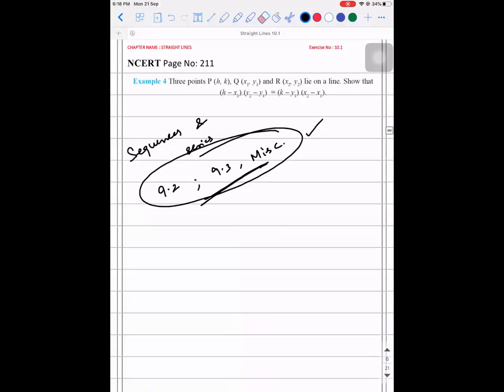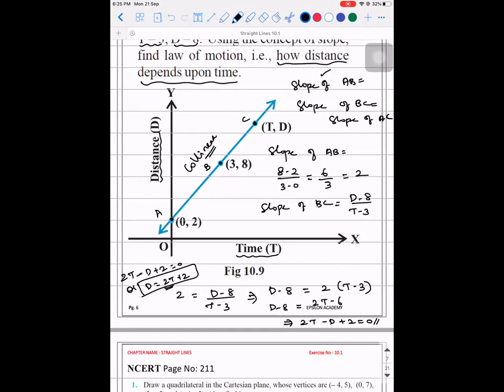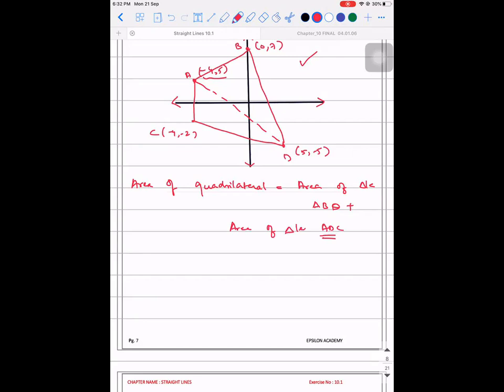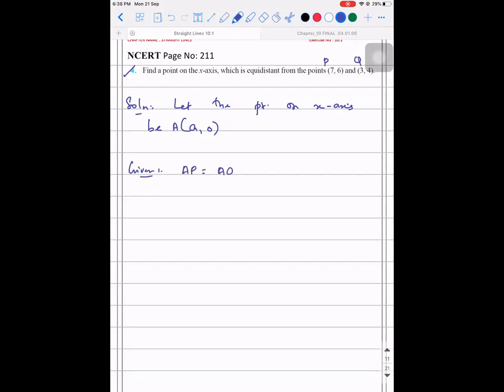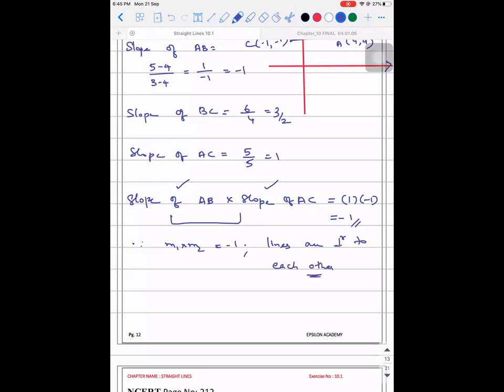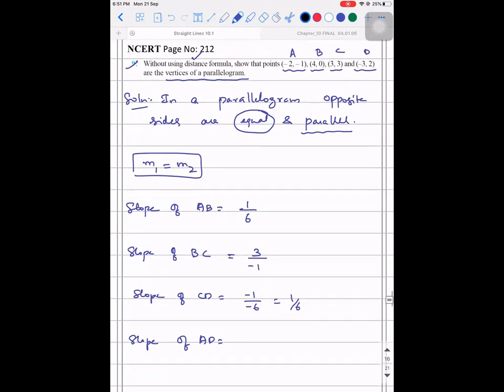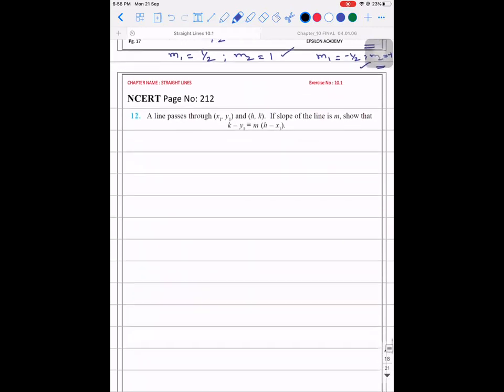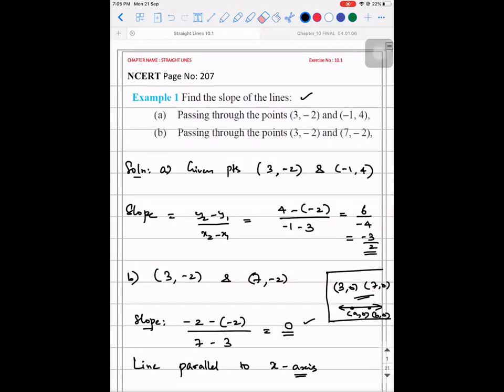XI Math 21st Sep 2020